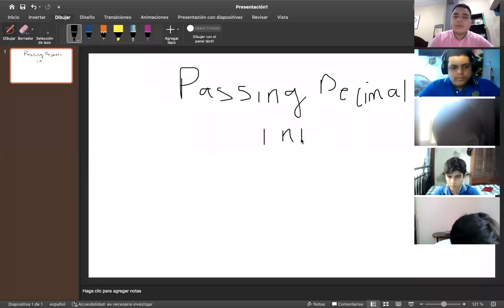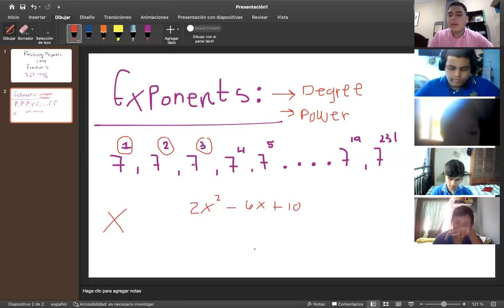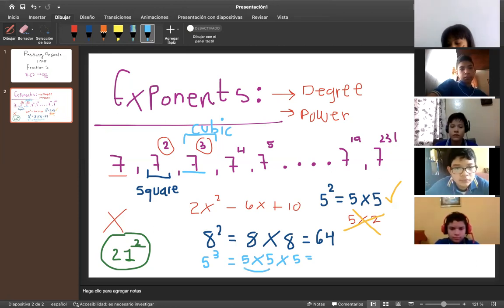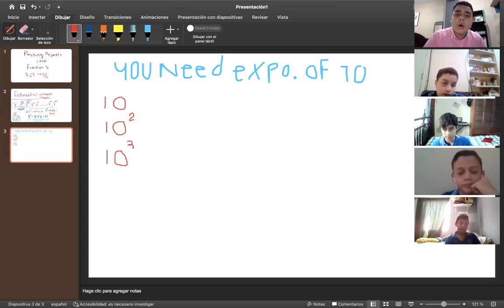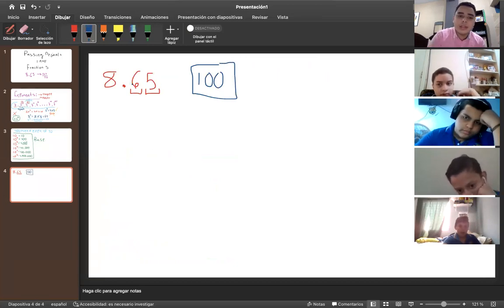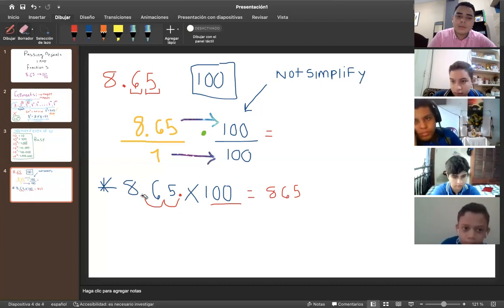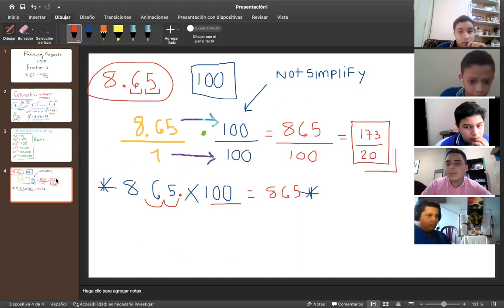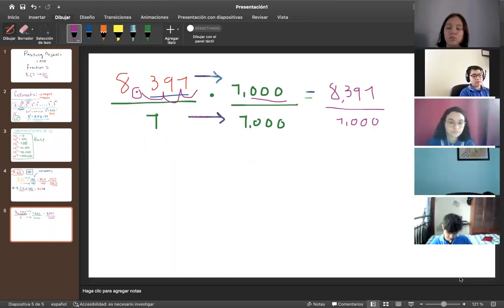CLASS ABOUT GOING FROM DECIMALS TO FRACTIONS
7TH GRADERS, IN THIS VIDEO I WILL HELP YOU TO PASS A DECIMAL NUMBER INTO A FRACTION